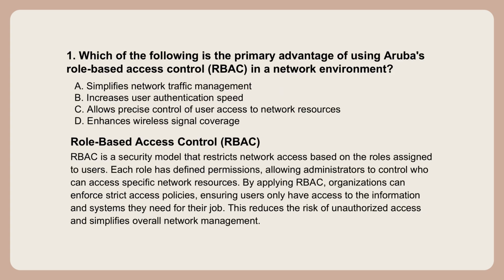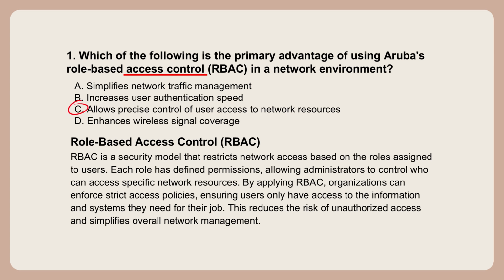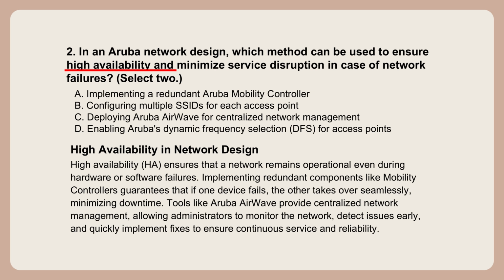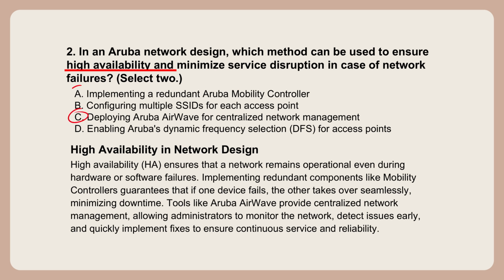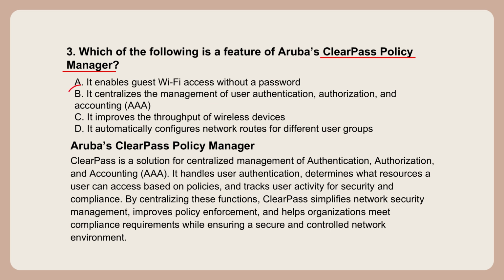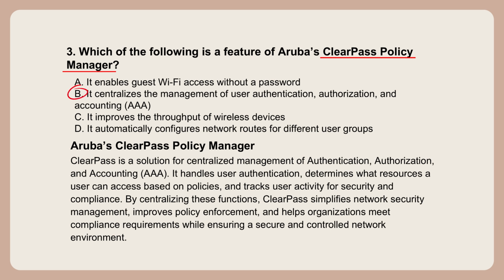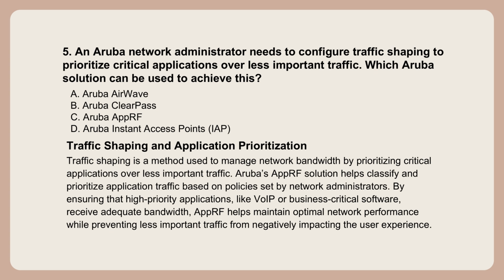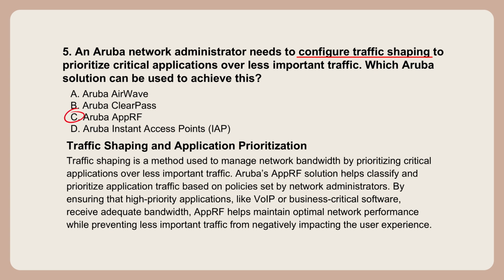HPE7-A10 Practice Exam with Explanations | HPE Network Security Expert Written Exam Prep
Prepare for the HPE7-A10 HPE Network Security Expert Written Exam with this comprehensive practice exam video featuring detailed explanations for each question. Whether you're aiming to earn your HPE Network Security Expert certification or simply want to test your knowledge, this video is the perfect resource to get exam-ready.

✅ What’s Inside:
Realistic HPE7-A10 practice questions
Step-by-step answer explanations
Key exam tips and strategies
Insights into the HPE Network Security Expert certification

Boost your confidence before the real exam
Understand important HPE7-A10 exam topics
Learn the reasoning behind each correct answer